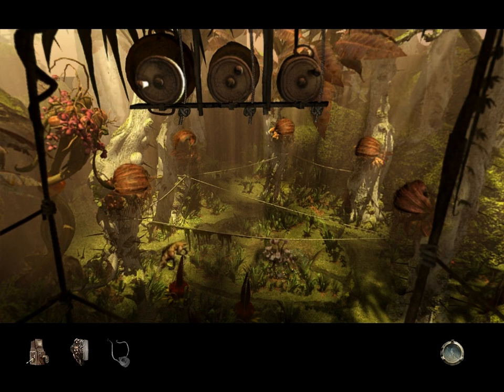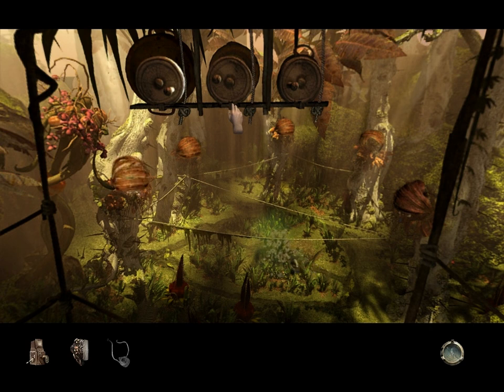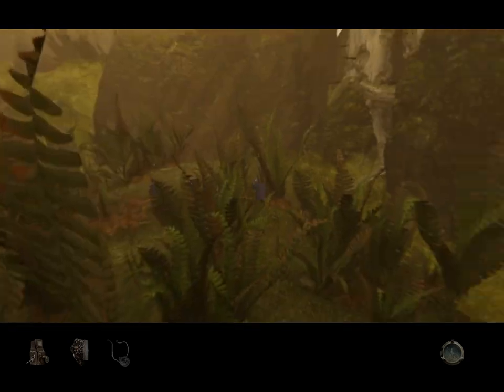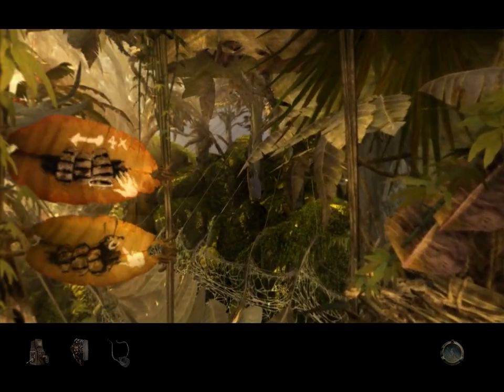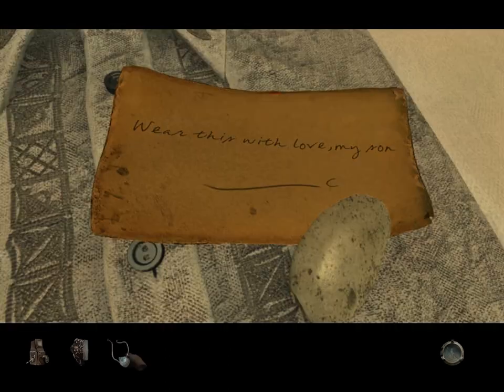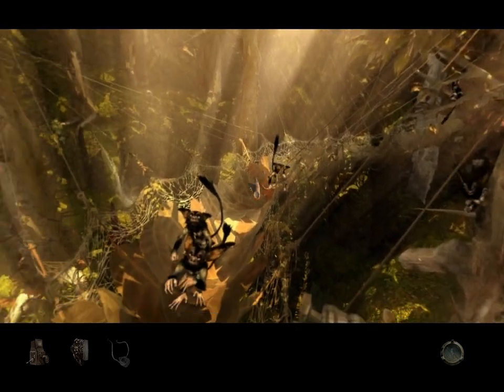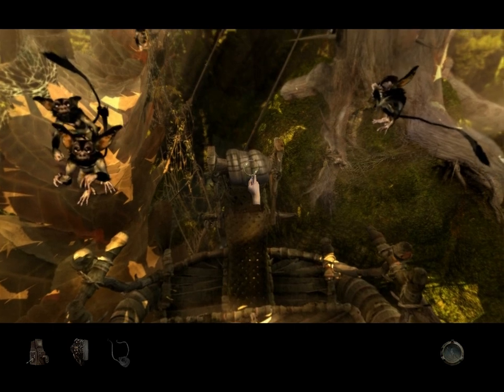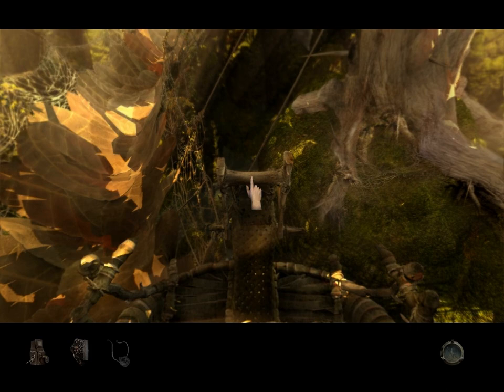Let's Play Myst IV - part 53 - The ride back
We get past the camoudile and get a ride back to the start of the age.